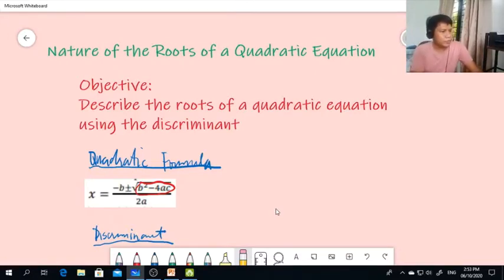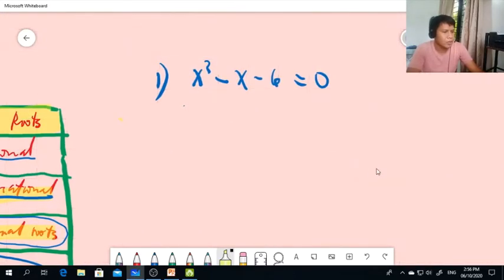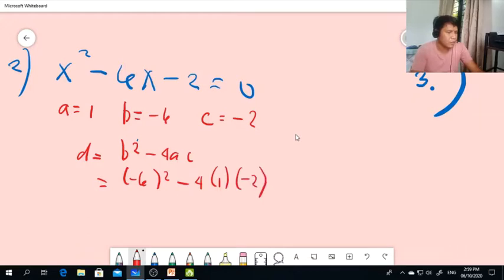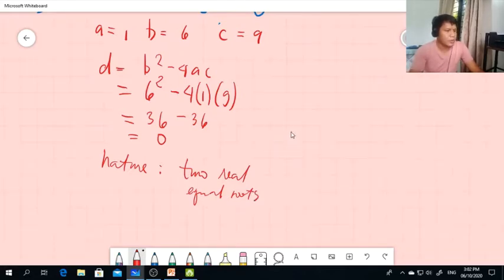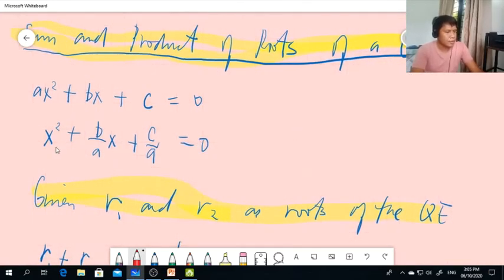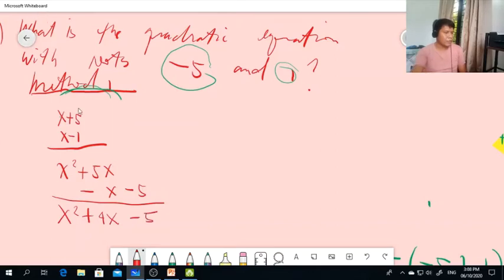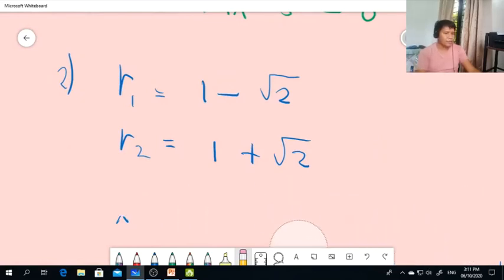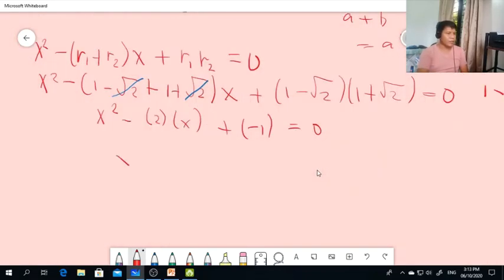Nature of Roots of Quadratic EquationsSum and Product of Roots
Hello students! Watch my lesson video on the nature of the roots of quadratic equations as well as the sum and product of the roots of quadratic equations! I hope you learn from the video. Enjoy!